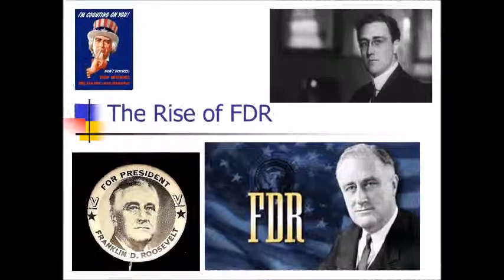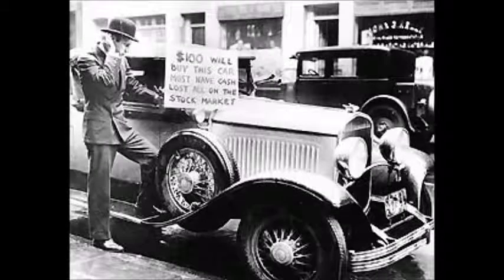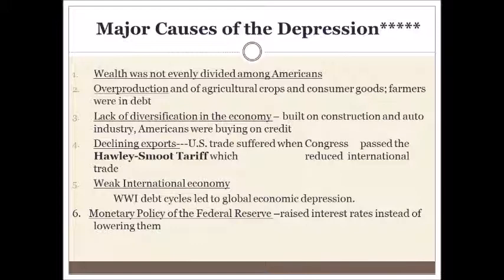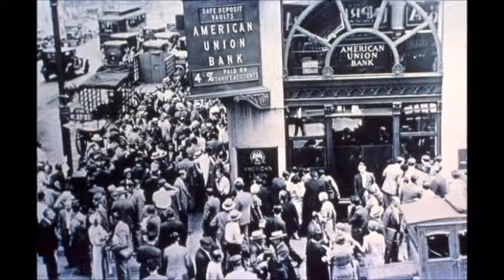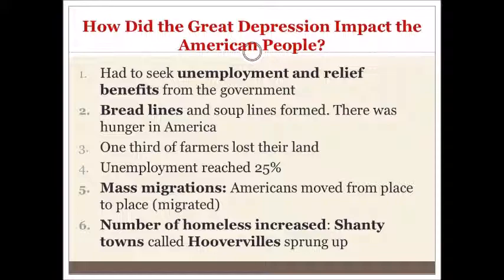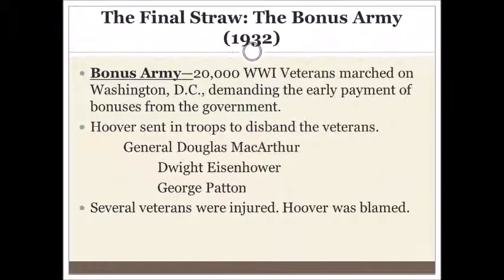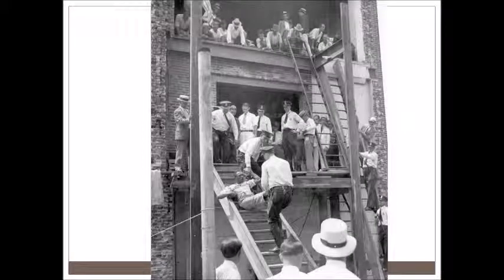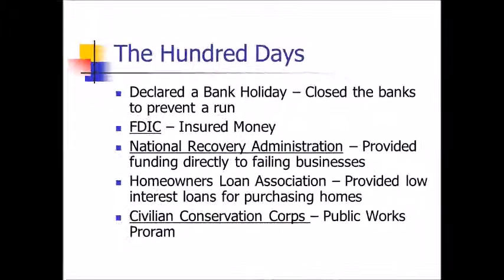The Rise of Franklin D. Roosevelt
Part 1 of Professor Alberts' lecture on FDR and WWII. HIST 1302.